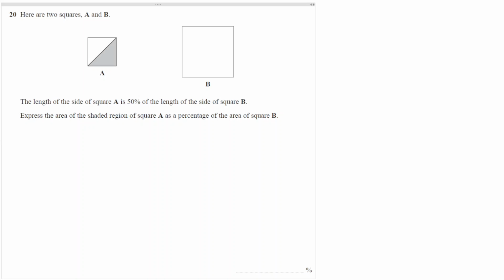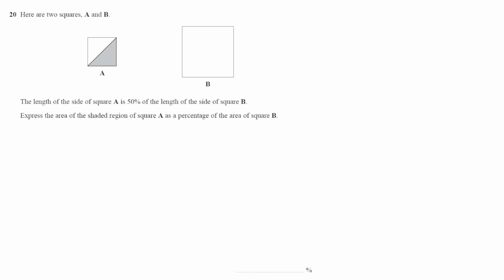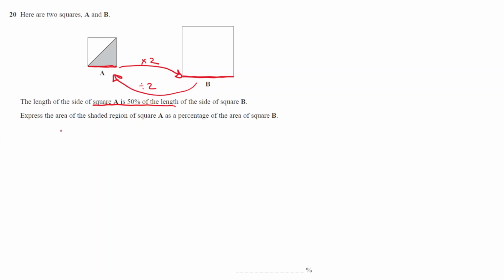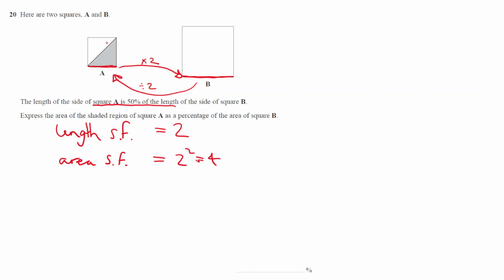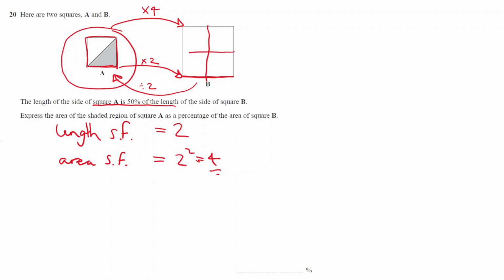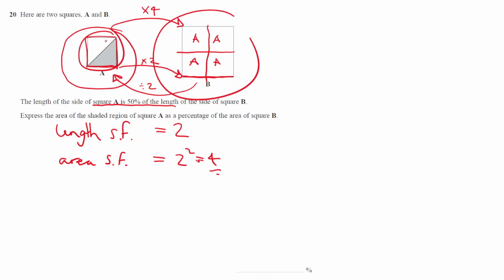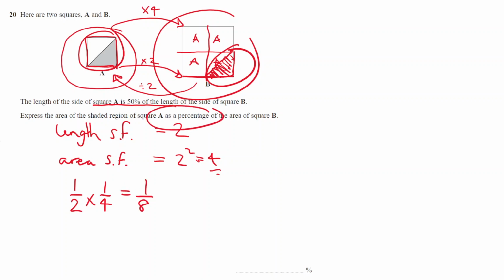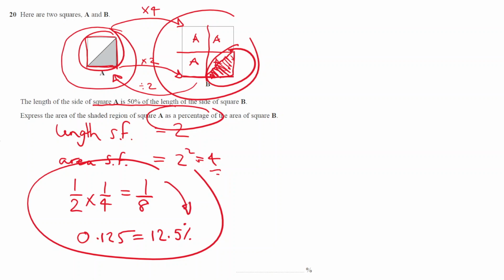GCSE Maths - Hardest Question Challenge - Day 14 (Foundation)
Well, here's the second video of the day. A walk-through of a Foundation question.

Details: Edexcel - 2019 - 1F - Q22
Using scale factors with similar shapes

Pete